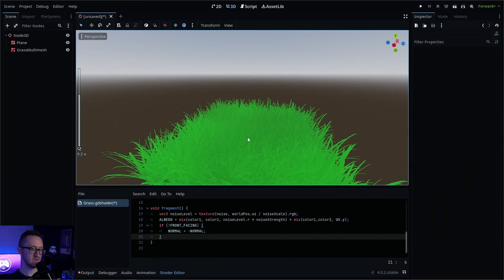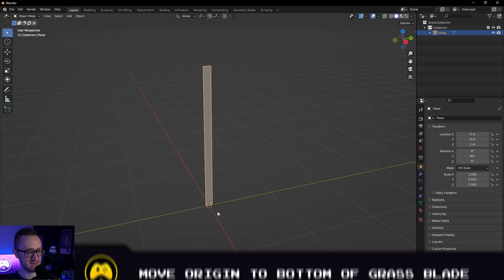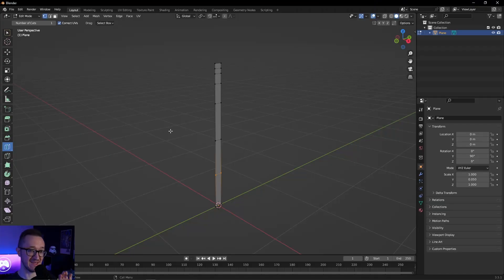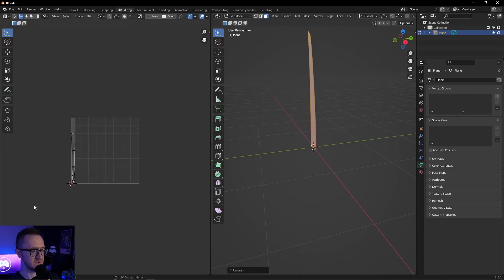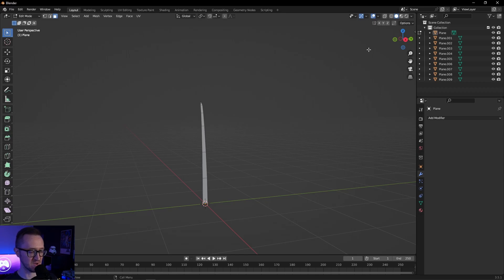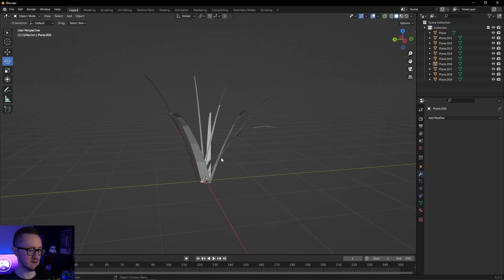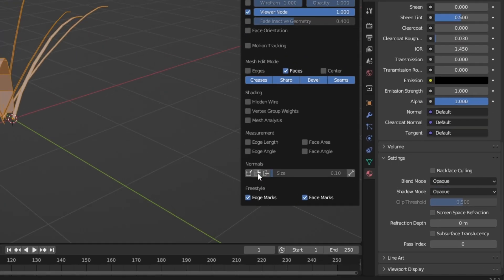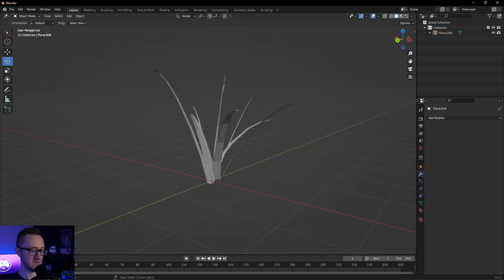Creating the Mesh | How To Make Stylized Grass for Godot 4 Tutorial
In part one of the Stylized Grass in Godot 4 tutorial series, we're creating our grass mesh to be imported into our Godot Engine project.  We'll start from scratch and use Blender to create a single blade, then some tricks to create a grass "clump"...I guess that's the right term?

Next video, we'll look at how to instance the grass and apply a custom shader.

Working in Godot Engine 4.0.2 and Blender 3.5

Chapters:
0:00 Creating a Stylized Grass Mesh
0:21 Creating a Blade of Grass
1:53 Shaping the Blade of Grass
2:40 Unwrap Grass Blade to UV
3:23 Duplicating the Blade with Array Modifier
4:26 Applying Random Transform to Separated Blades
5:11 Manual Adjustment of Blades
6:10 Pointing Mesh Normals Up
7:15 Exporting for Godot Engine Project